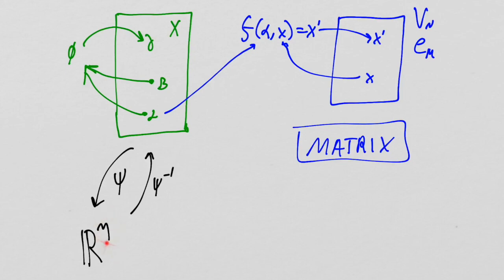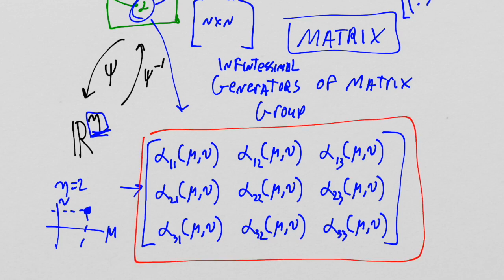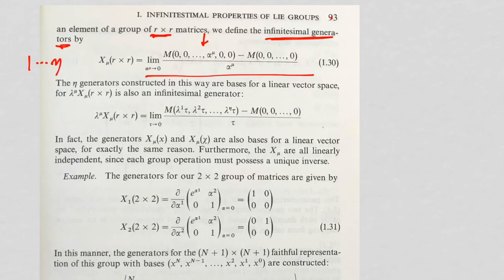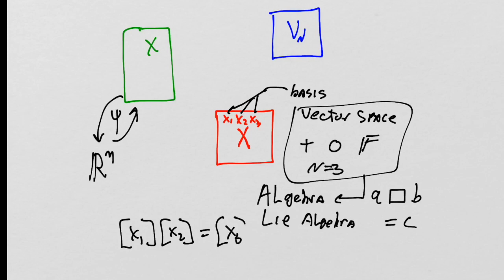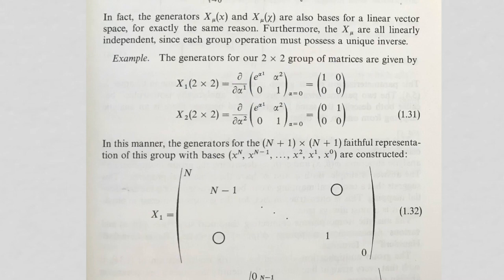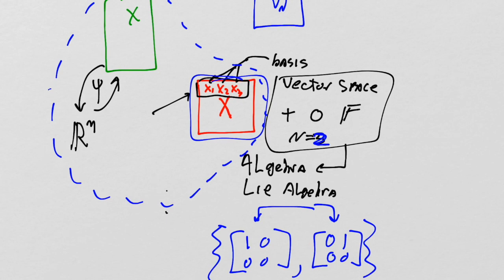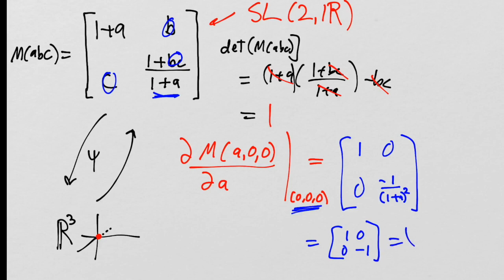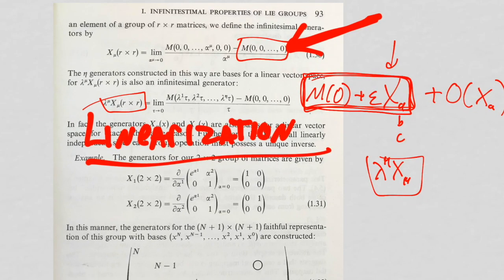Lie Groups and Lie Algebras: Lesson 23 - Matrix group generators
Now we discuss how generators are defined in the context of matrix groups. Matrix groups are Lie groups where every element of the group is a matrix and the group operation is represented by matrix multiplication. We studied this carefully during the first several lessons of this course. Now we begin to dig in!